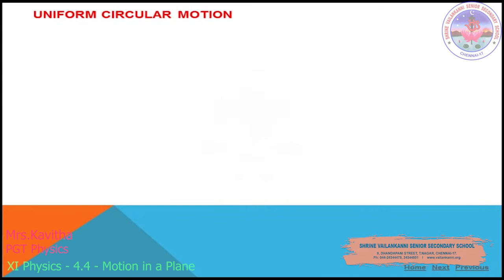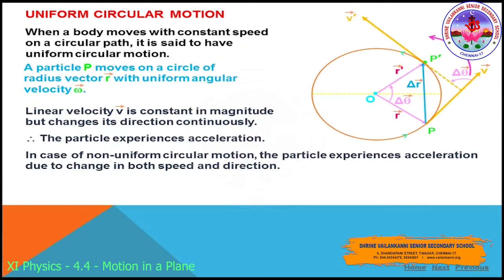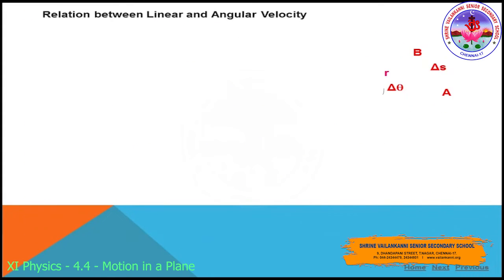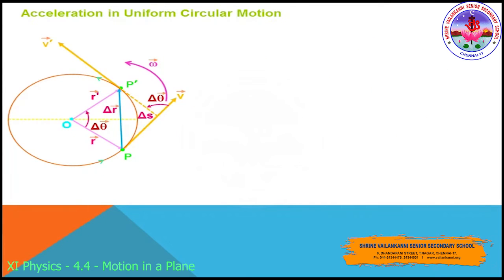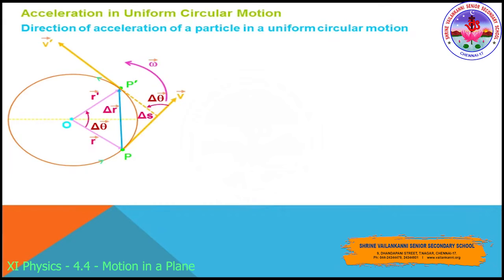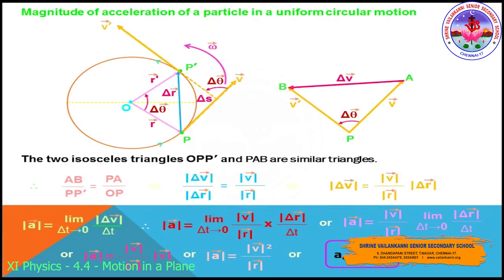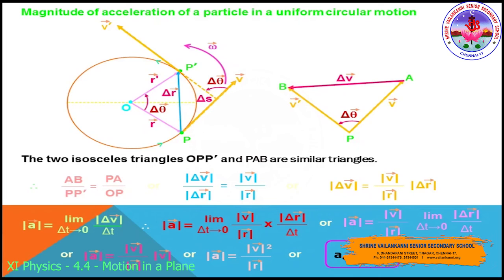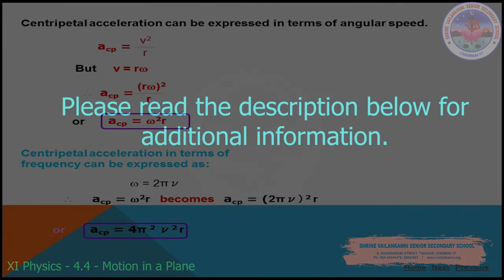SVSSS (11 CBSE) XI - Physics - 4.4 - Motion in a Plane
Duration:⏲ 12m48s

Lesson Description:
Class 11 physics motion in a plane video 4.4 explains about uniform circular motion and it also justified that a uniform circular motion is an accelerated motion.relation between linear and angular velocity, centripetal acceleration of a particle moving with uniform speed v along a circular path of radius r and it's direction too explained